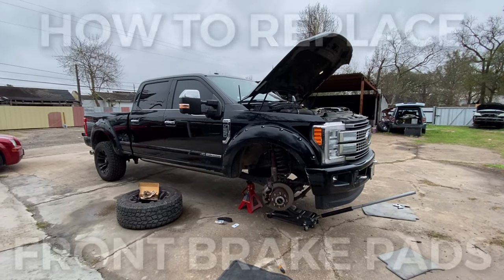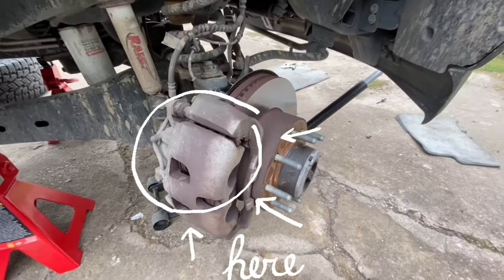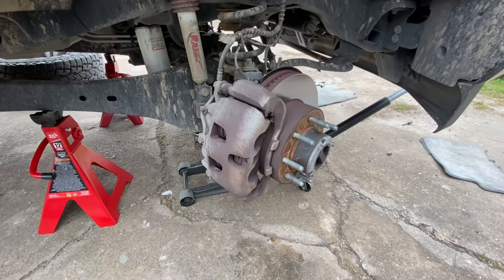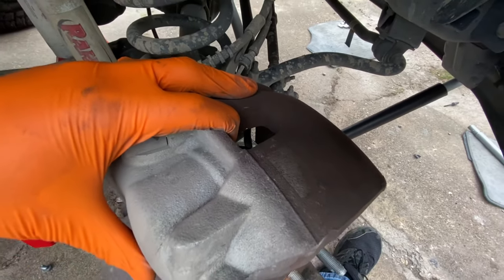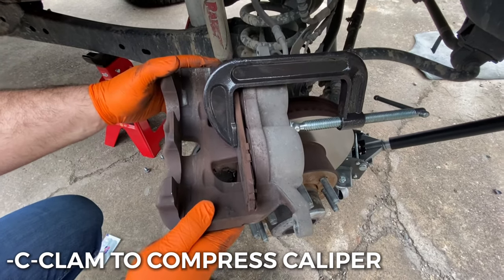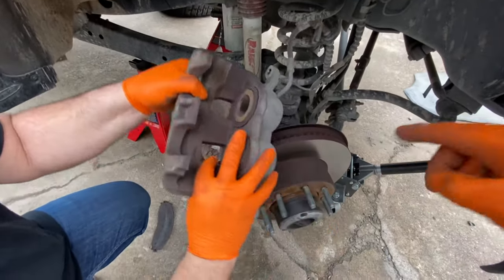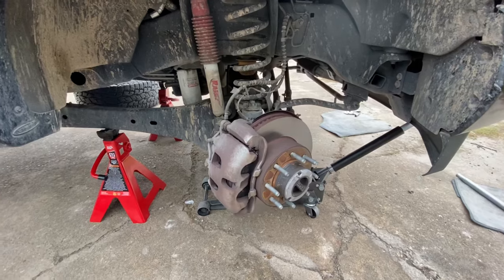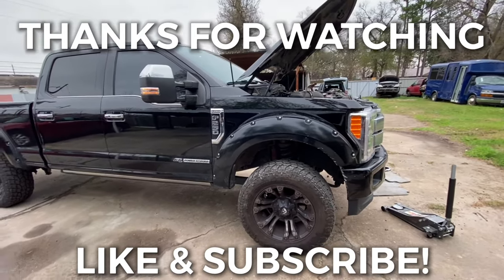F-250 6.7L SUPER DUTY FRONT BRAKE PAD REPLACEMENT IN 2 MINUTES!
HOW TO CHANGE YOUR FRONT BRAKE PADS ON YOUR F-250 SUPER DUTY LIFTED TRUCK!

Check out this oversimplified version on a quick front brake replacement!

So simple even a caveman could do it!

This procedure is pretty much the same on most cars and trucks!

So if you need to replace your brakes, you’re welcome! :)